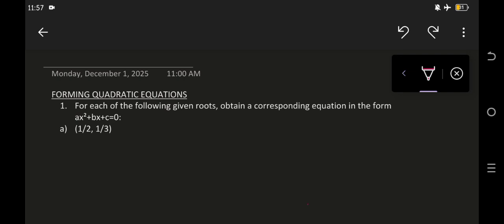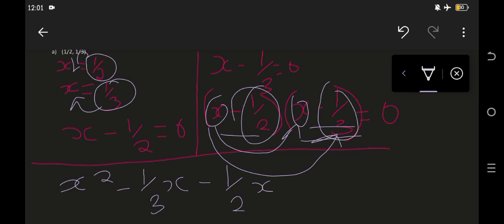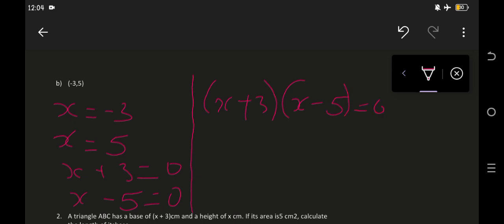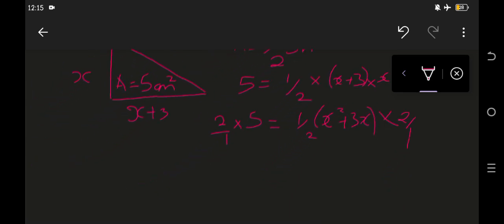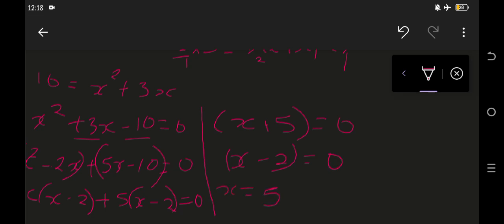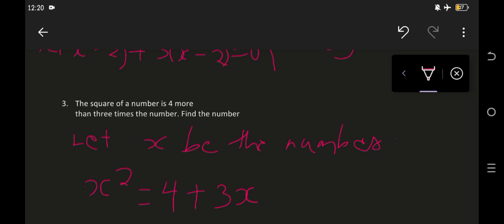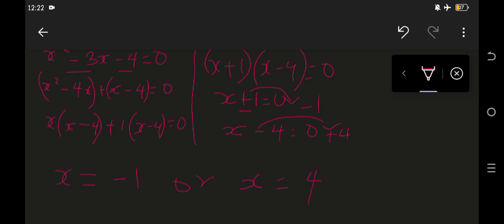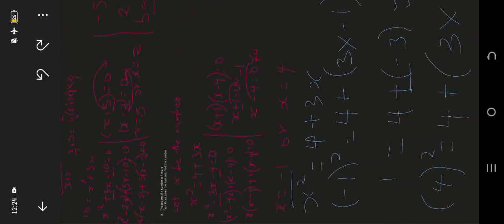Forming quadratic equations like a pro👌